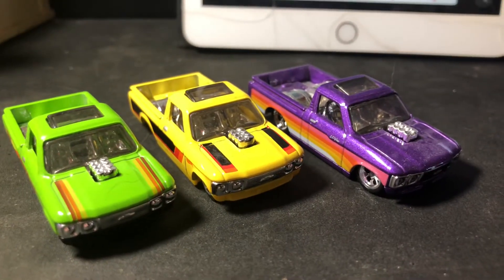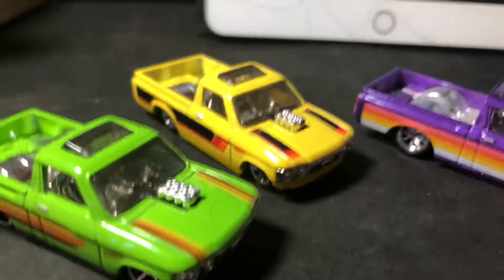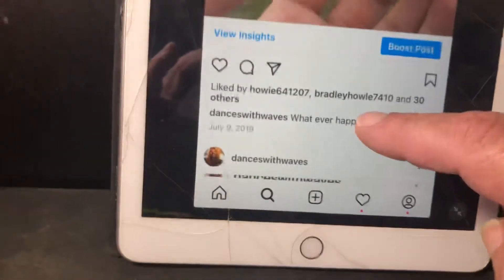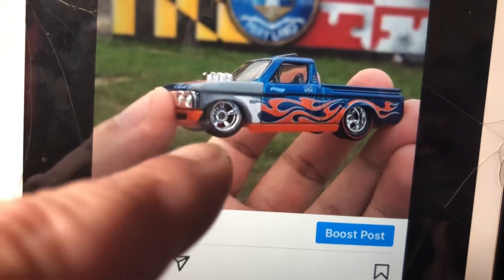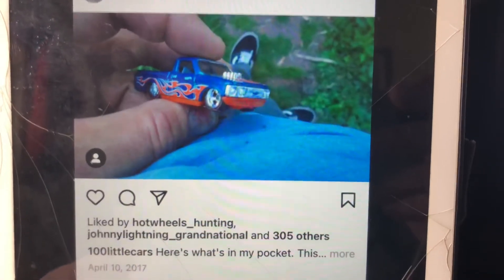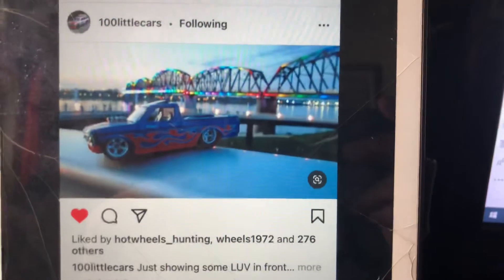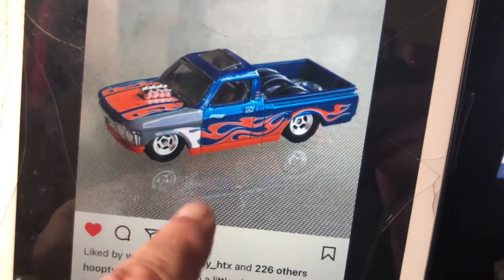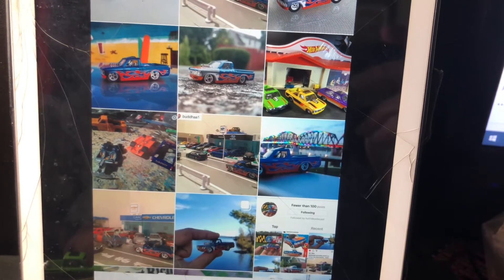My love for Hotwheels Chevy Luv trucks and the hotwheeltravels story